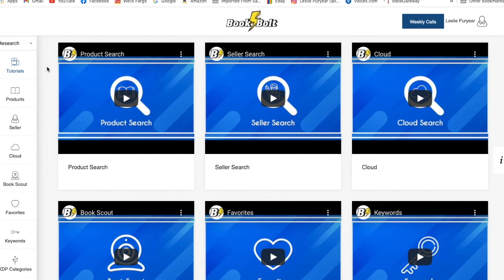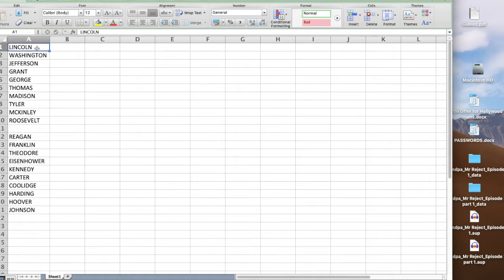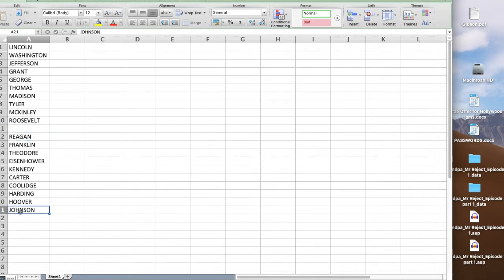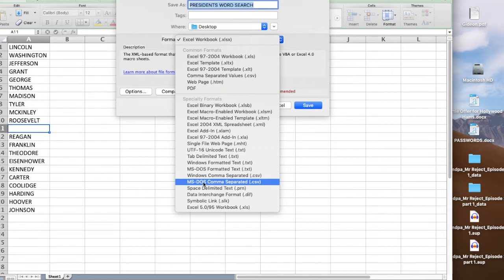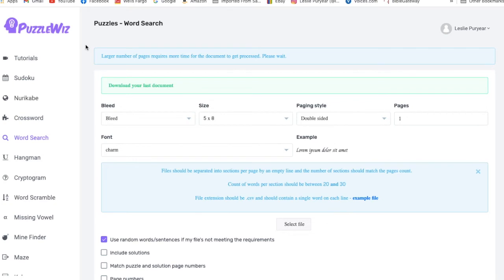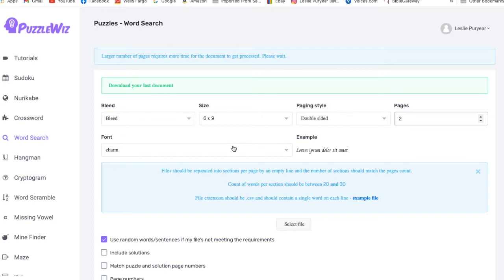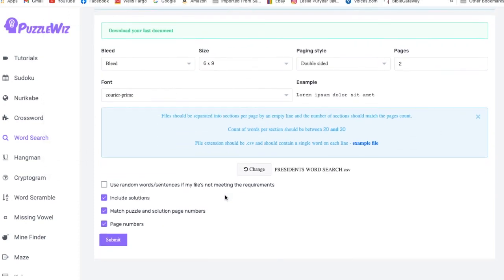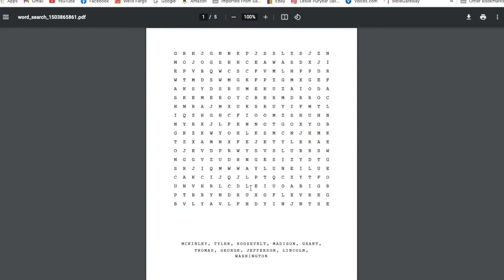How to Create a Word Search Book in Minutes!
Create a professional Word Search Puzzle using Book Bolt. Make Word Search Puzzles to Sell on Amazon KDP.

It's so easy to make Word Search puzzles and many other types of puzzles with Book Bolt.

- Beatles Wordsearch Puzzle Book